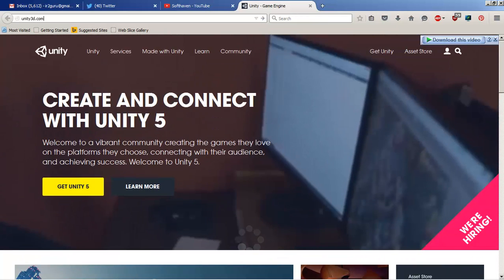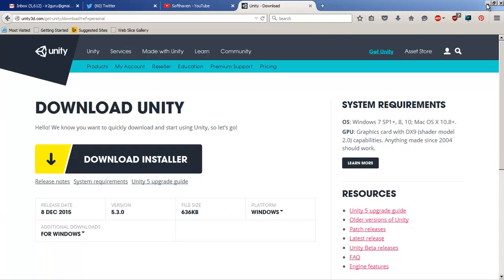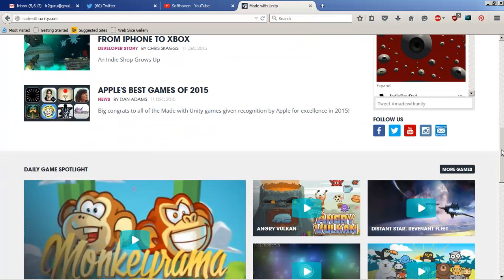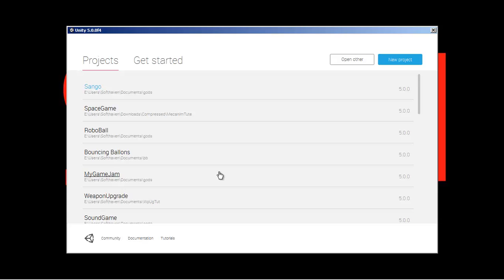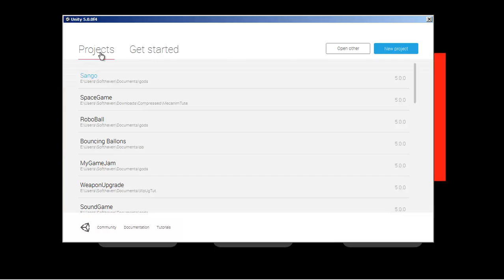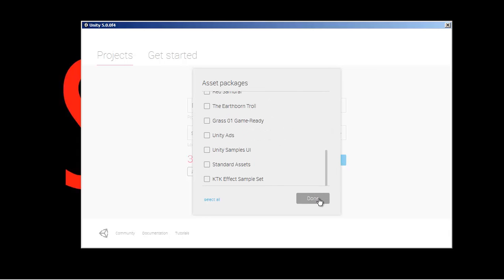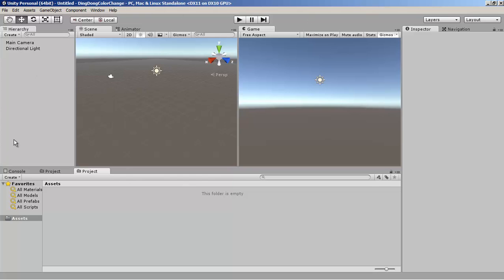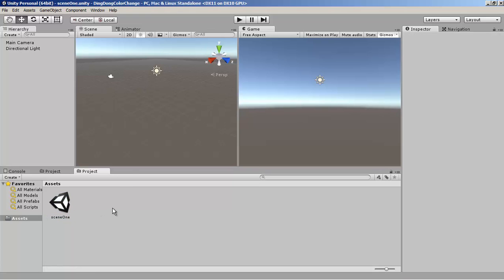Introduction and Setting Up Unity Game Engine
Getting Started with Unity 5 - Download, Installation and Setting Up Project.